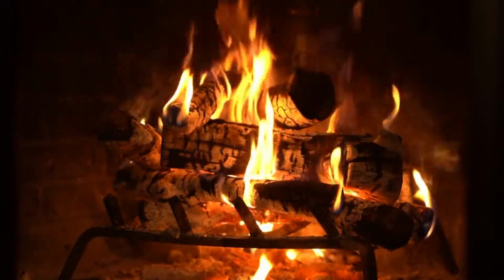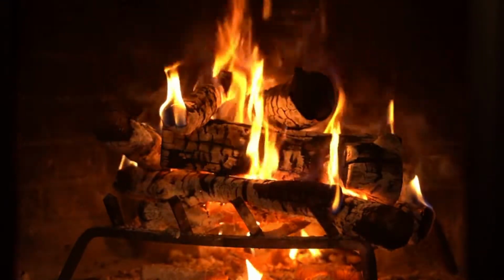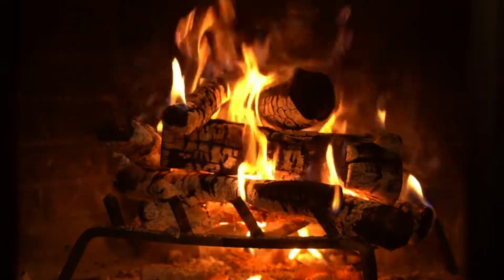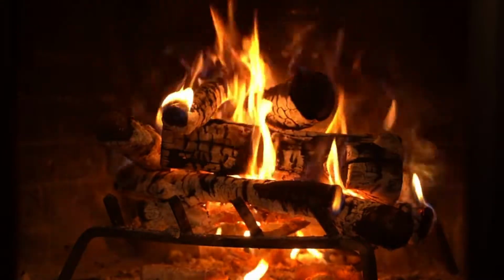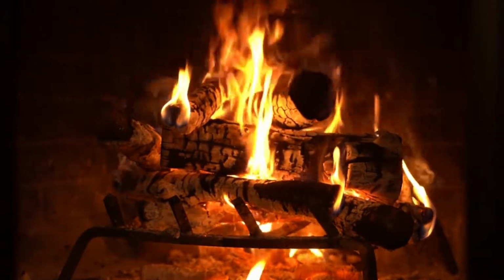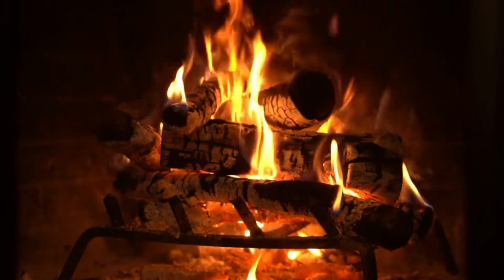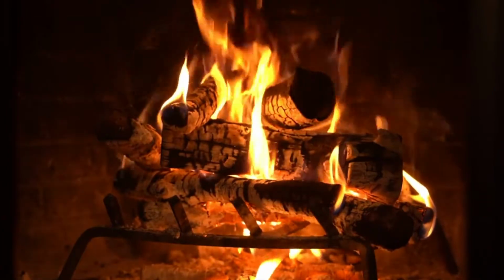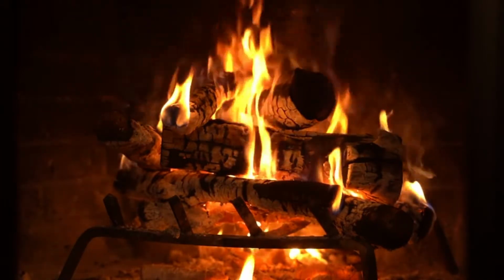Guided Imagination Meditation: Cozy Autumn Fireside | Relax by the Fire!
Enjoy a calming fireside meditation. We begin with some cleansing breaths and a body scan to relax body and mind. Then we'll experience the magic of a cozy, comfy warm fire in a beautiful country fireplace. See the flames in your mind's eye, every detail from specific colors to the movements. Feel the heat radiating towards you.  Accompanying crackling and popping sounds will help you to bring this vision to life, along with relaxing music.

All meditations can also be found on Insight Timer, as of 12/3/21!

---New Here?---

Welcome! My channel is all about mindful living, minimalism, and meditation. I appreciate it!

---Ways to offer support!---

--If you like my content, please consider supporting me with a "cup of tea"! Every "tea" helps to provide more wonderful resources designed to offer a healthier, happier life!
--Share videos with your friends!

---Credits/Gear---

Ring Light